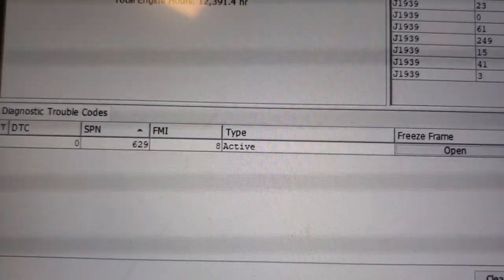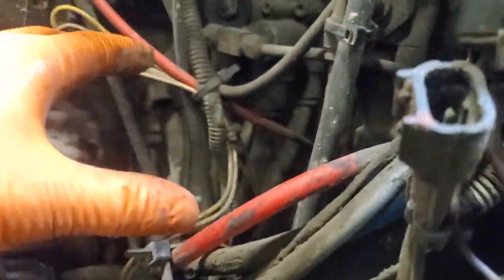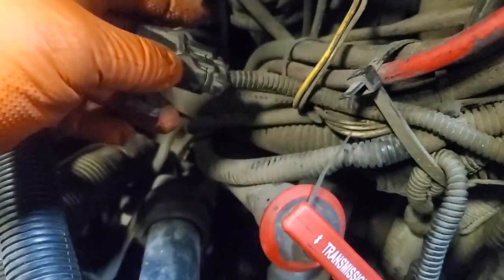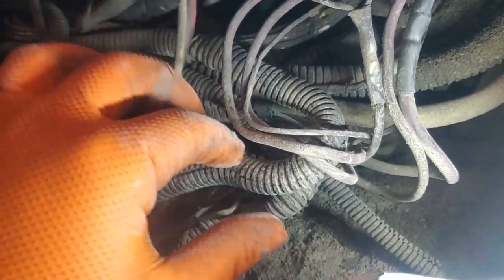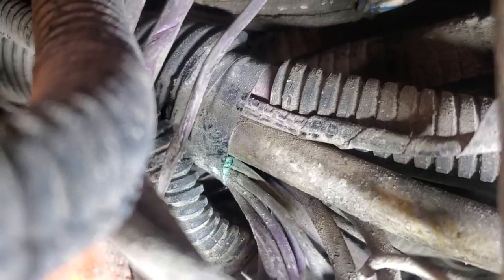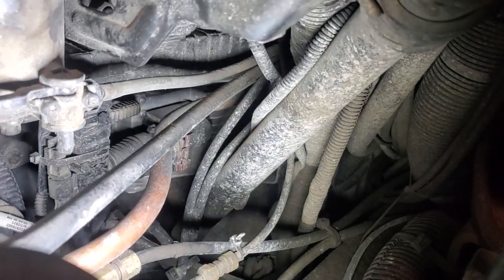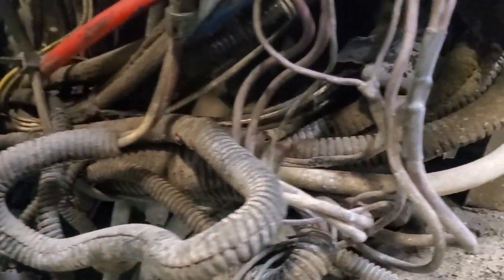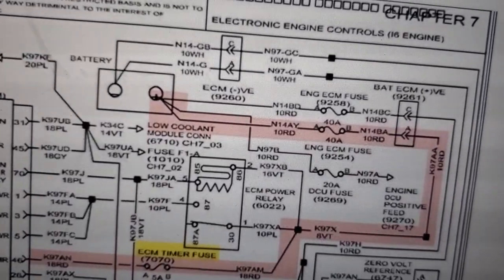ECM keep alive power code 629 repair. International maxxforce DT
working on an International truck with a Maxxforce DT. active code 629 for ECM KAPWR (keep alive power).
showing my diagnostics and how to find the problem. DIY repair!
hope this helps someone else having this issue.